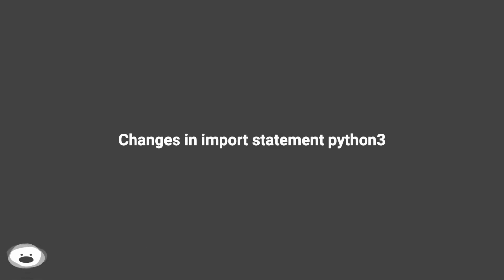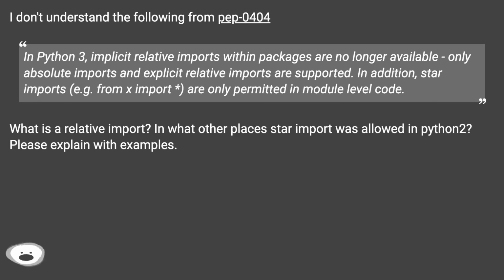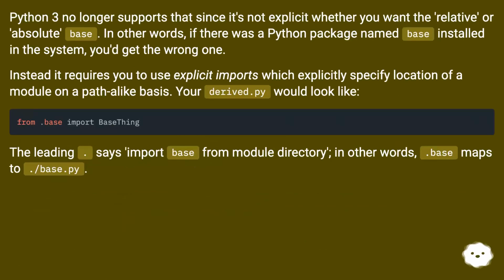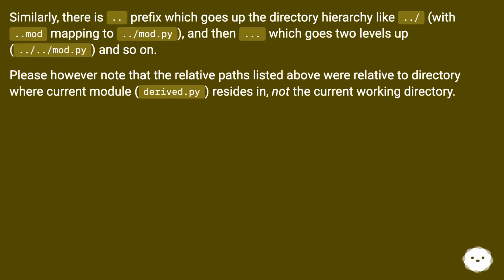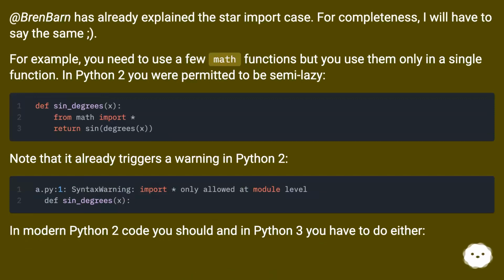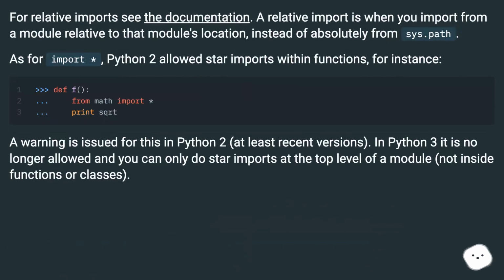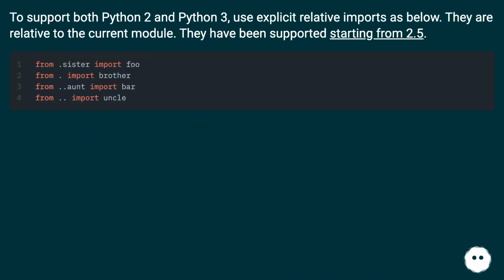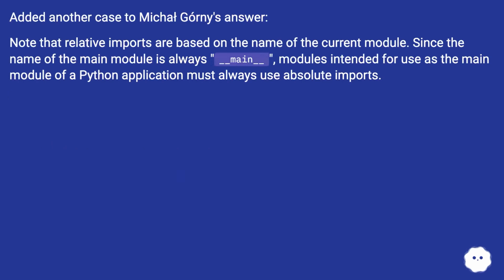Changes in import statement python3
Chapters
00:00 Changes In Import Statement Python3
00:38 Accepted Answer Score 302
02:32 Answer 2 Score 15
03:08 Answer 3 Score 15
03:31 Answer 4 Score 4
03:53 Thank you